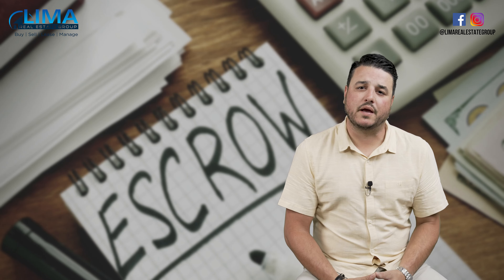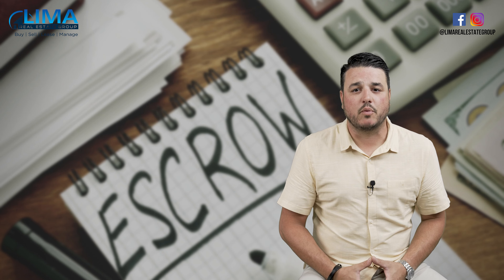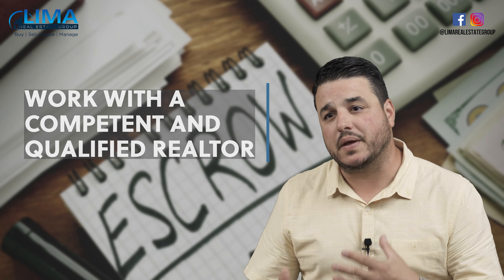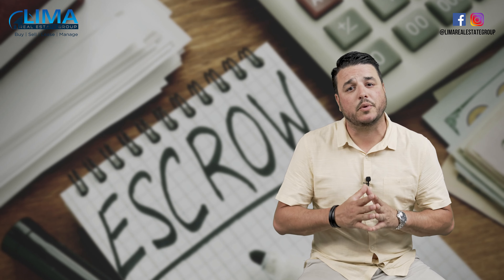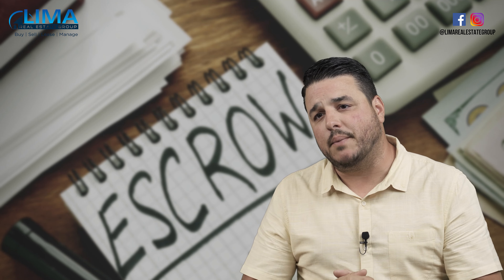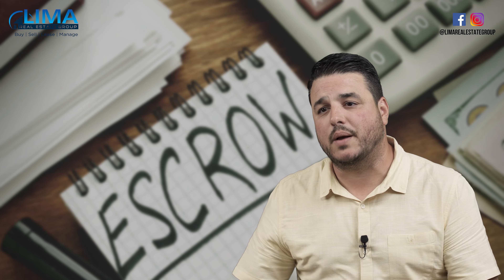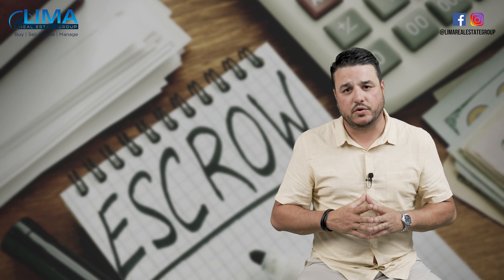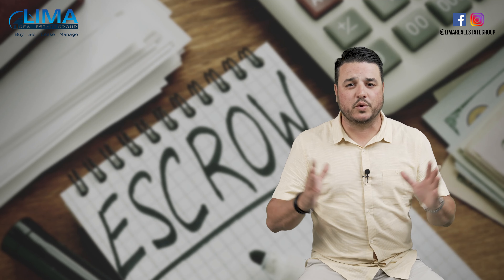Real Estate Q&A How to make escrow less stressful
This week's topic for Q&A with Mark: How to make escrow less stressful? Escrow can be stressful, Mark shares his sage advice on how to make the process as stress-free as possible. Find out more with this episode of Real Estate Q&A with Mark

Mark Lima (Huntington Beach Realtor)
DRE 01845513
Lima Real Estate Group